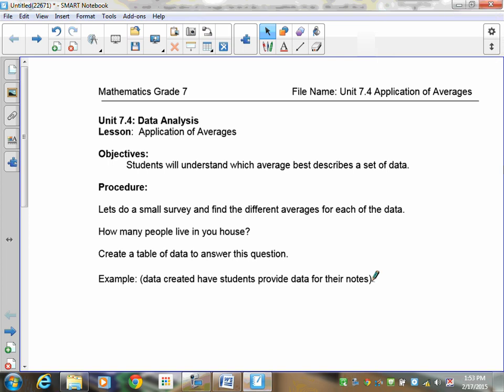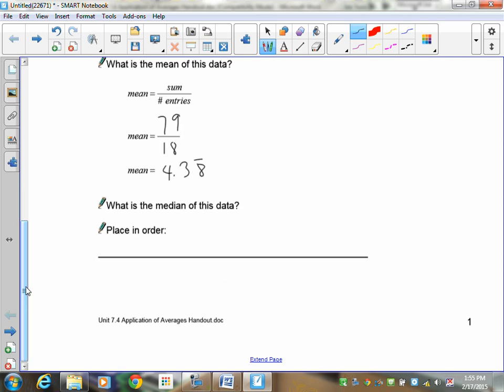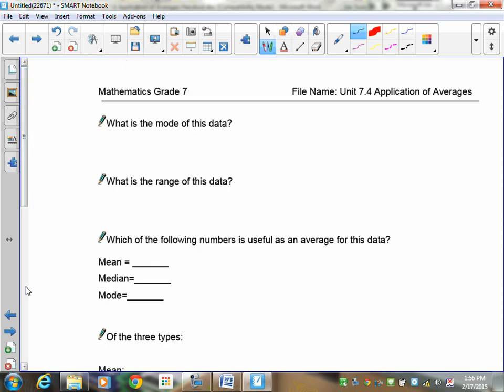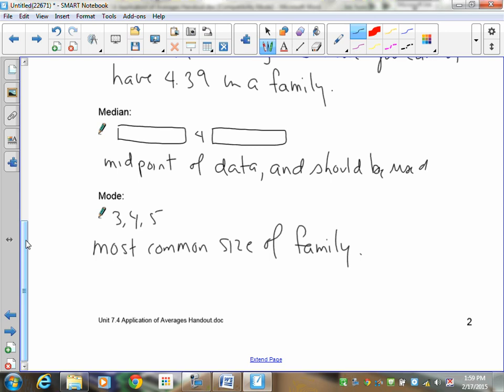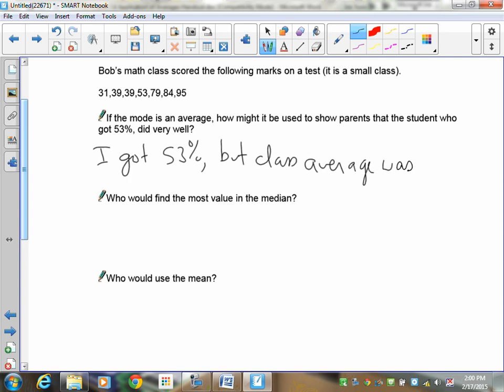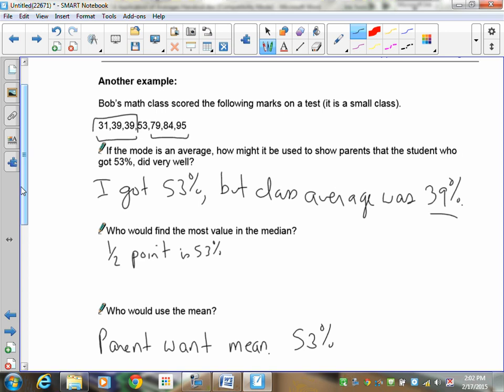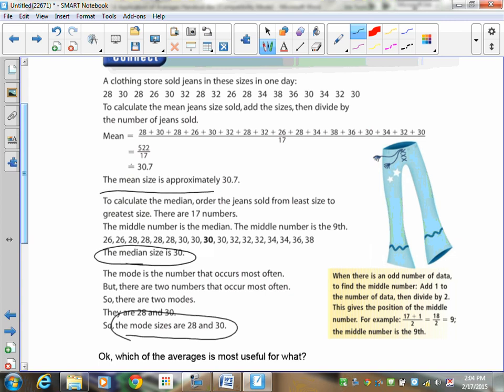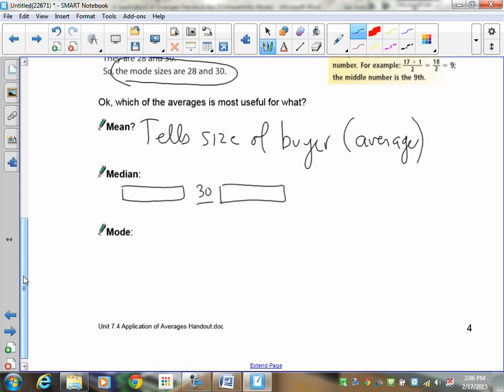Grade 7 Math Lesson 7.4 Uses of Averages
Students will understand which average best describes a set of data.